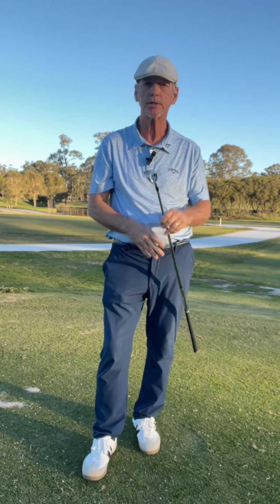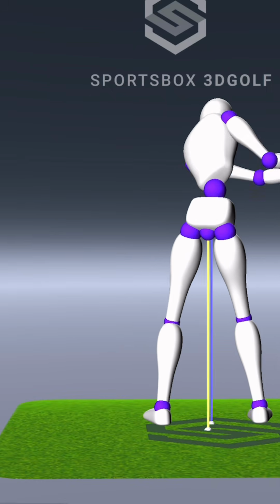8. Master the Controls: The REAL Secret to Better Ball Striking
Get personal swing feedback from a 40 year PGA Coach?
Join the Pure Impact Academy, first month just $1
pureimpactgolf.online

Most golf instruction focuses on how your swing looks. But if you want better ball striking, you need to understand what actually controls the impact.

In this game-changing video, I break down Controls — the body positions and movements that govern each of the core impact condition:

✔️ Low Loint
✔️ Face Angle
✔️ Club Path
✔️ Contact point

You’ll discover how to adjust your impact conditions using the Controls that govern them, this isn’t theory — it’s the system I use with elite players, juniors, seniors, and golfers living with disabilities. Impact is universal. Swing aesthetics are optional.

Whether you’re stuck with a slice, fat shots, or inconsistent contact, this is the missing link you’ve been seeking.